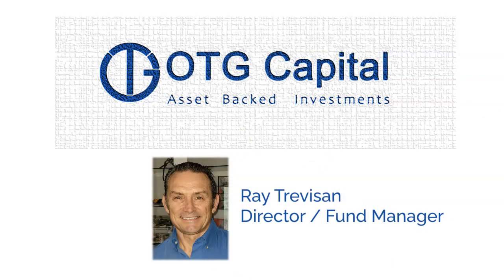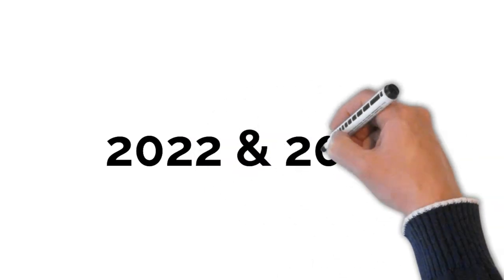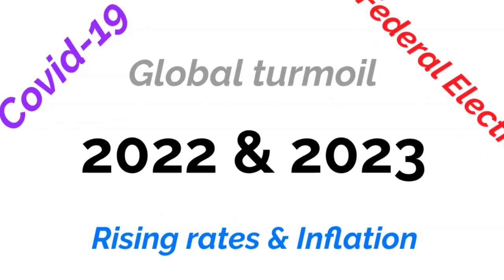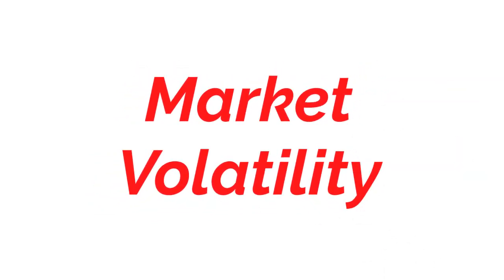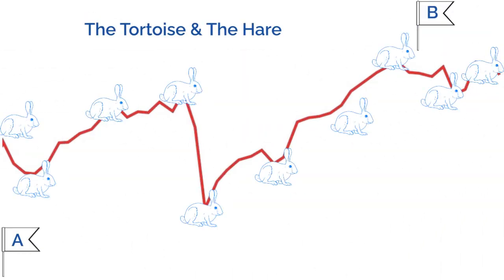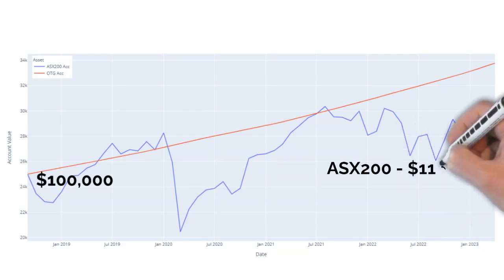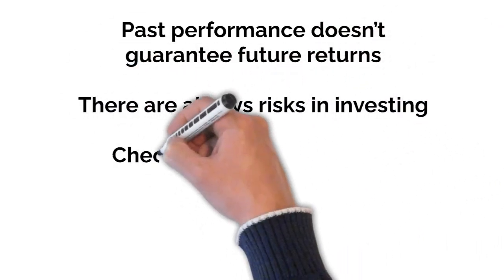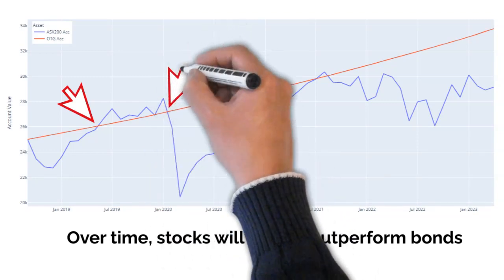Hare Tortoise May 2023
This short video explains why investing in bonds is sometimes a better way forward than persisting with shares.  Given past experience (which is never a guarantee for future returns by the way!), we demonstrate how a conservative approach to bond investing can deliver solid returns that help investors sleep better at night.